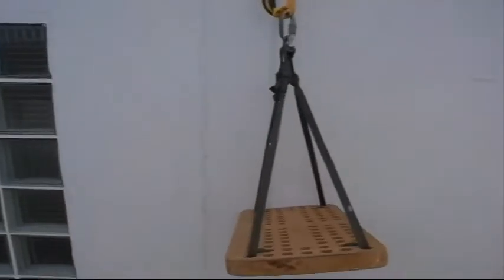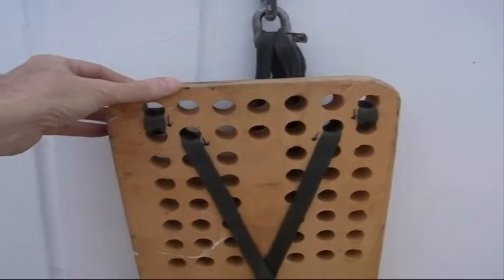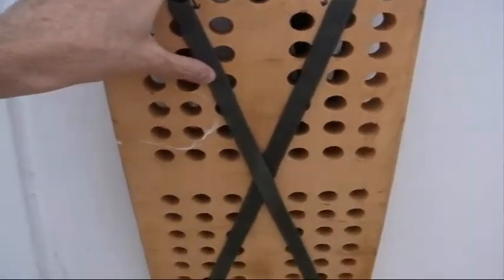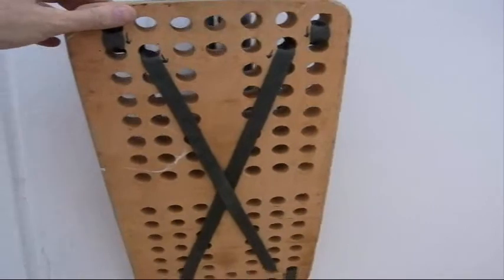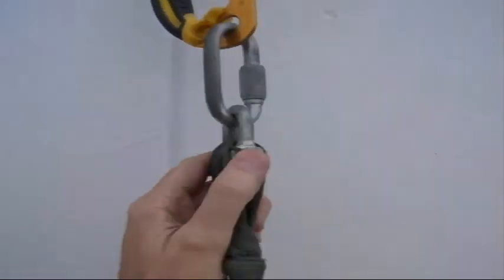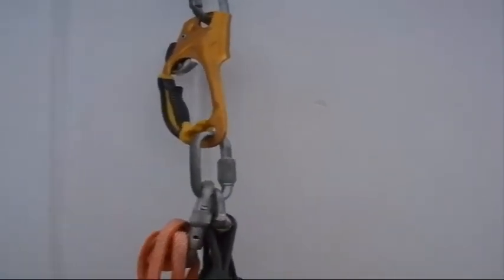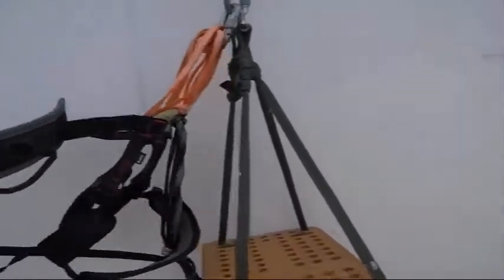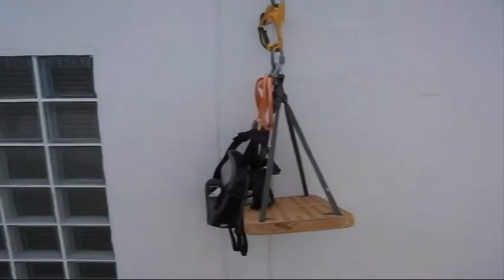Bosun's Chair or Boatswain's Chair - Heavy Duty For Building Maintenance, etc.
See warning below: This is a bosun or boatswain's chair I made for working on the house.

This is NOT an instructional video on how to make one nor how to use it.  I just showed what I did.
The video features items that if mis-constructed or used by untrained persons may result in damage, serious bodily injury or death.  The producer of this video is not responsible for any such injury or damage.  If you do not agree or are not of the age of legal consent, do not watch it.